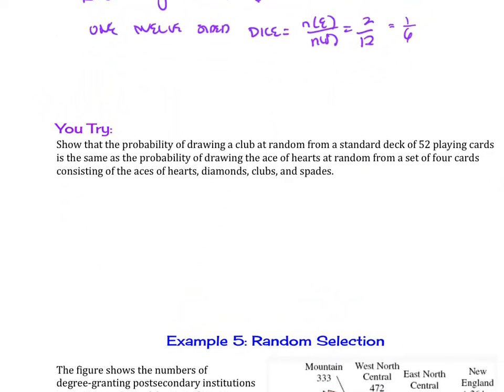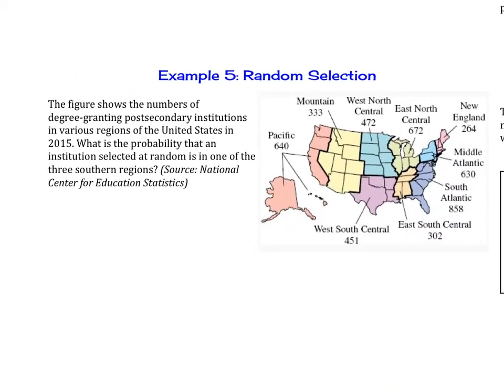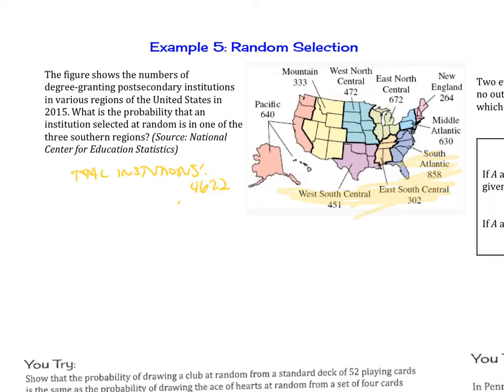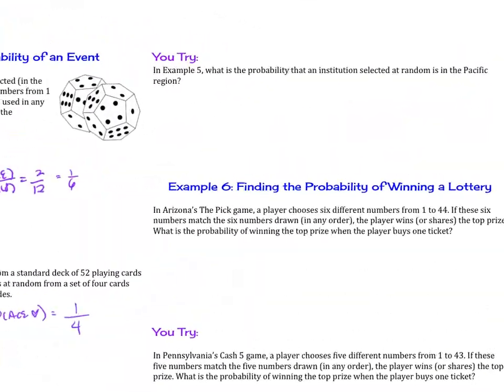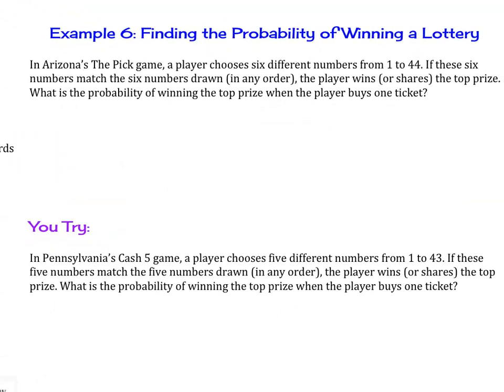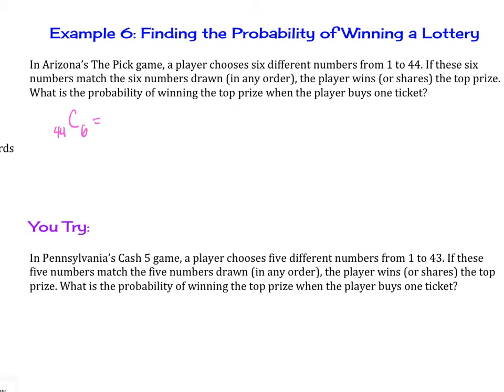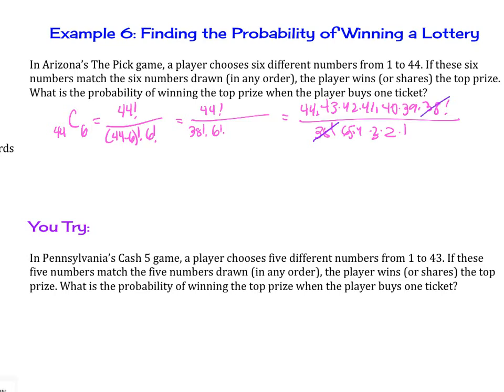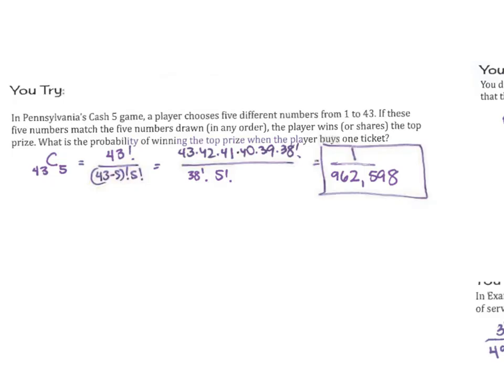9 7 Probability of Event, Random Selection, Probability of Winning Ex 4 to 6